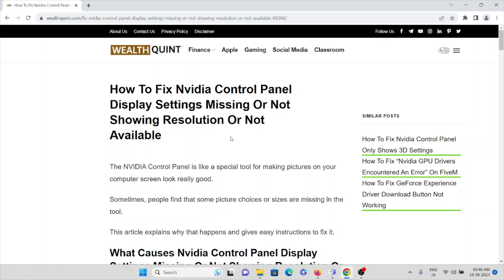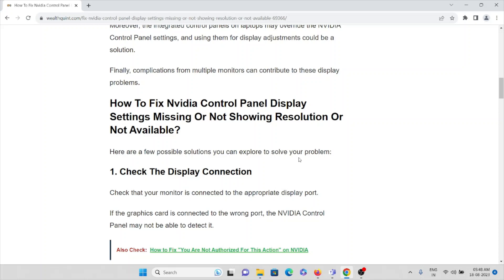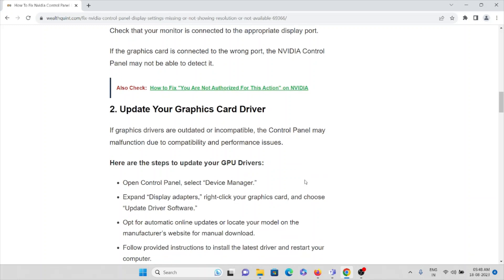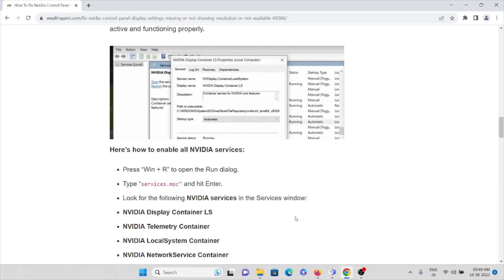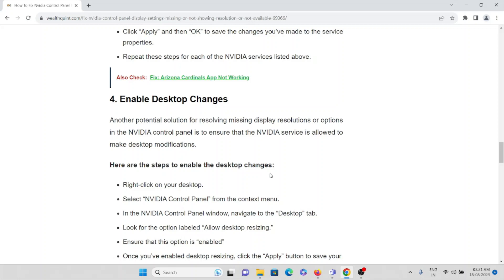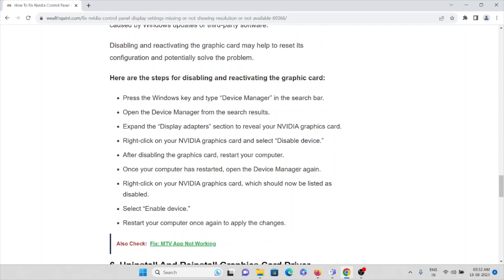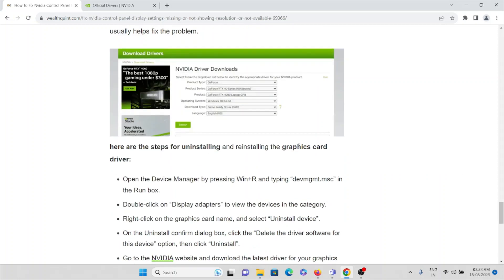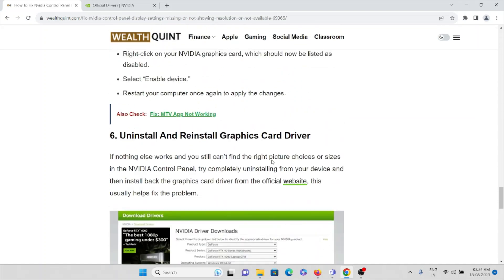How To Fix Nvidia Control Panel Display Settings Missing Or Not Showing Resolution Or Not Available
The NVIDIA Control Panel is like a special tool for making pictures on your computer screen look really good.Sometimes, people find that some picture choices or sizes are missing in the tool.

0:00 Introduction
0:30 What Causes Nvidia Control Panel Display Settings Missing Or Not Showing Resolution Or Not Available?
1:49 Solution 1: Check The Display Connection
2:04 Solution 2: Update Your Graphics Card Driver
2:52 SOlution 3: Enable All NVIDIA Services
4:02 Solution 4: Enable Desktop Changes
4:58 Solution 5: Disable And Enable The Graphics Card
6:01 Solution 6: Uninstall And Reinstall Graphics Card Driver